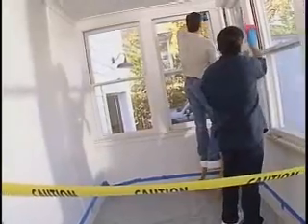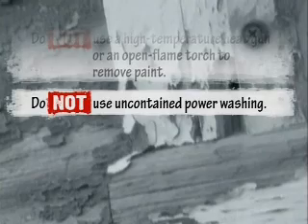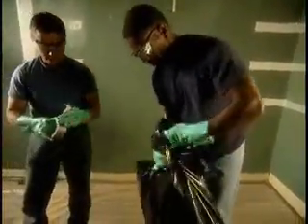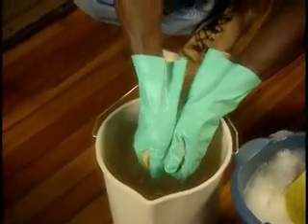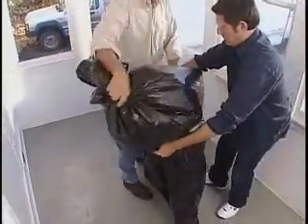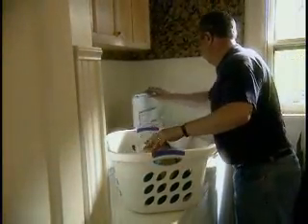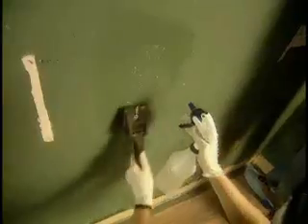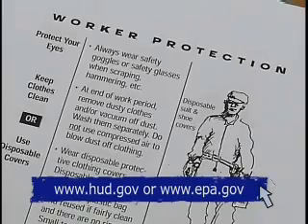Don't Spread Lead - Part 2 of 2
Don't Spread Lead - A do-it-yourselfer's guide to preventing lead poisoning by working lead-safe.